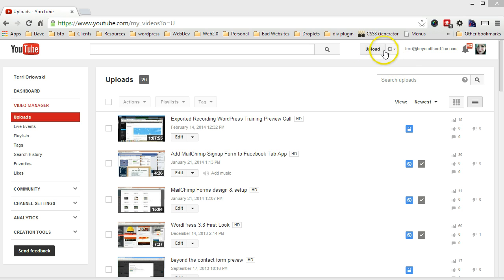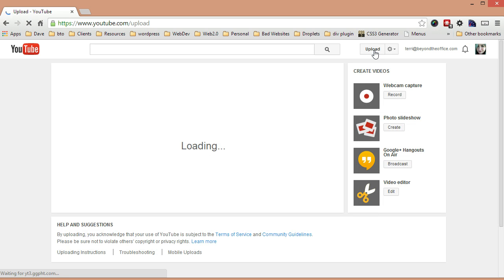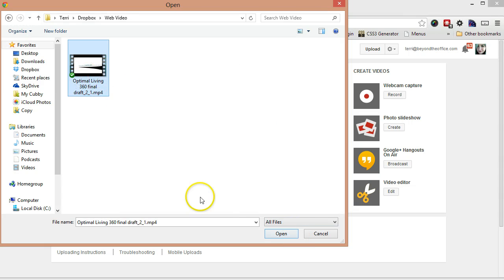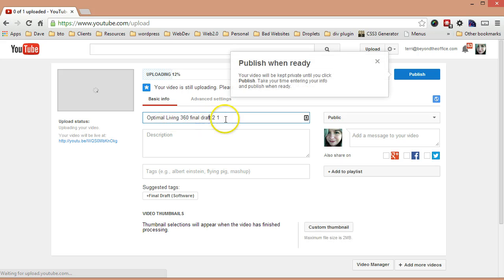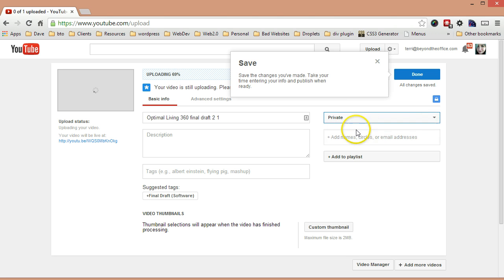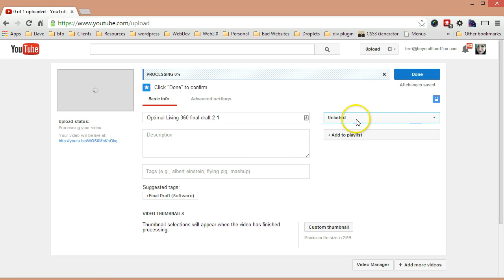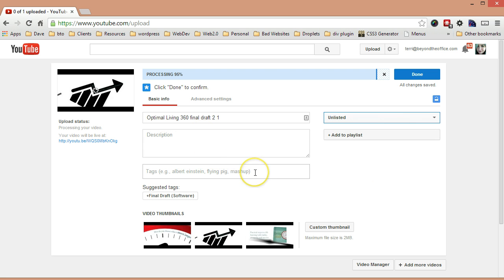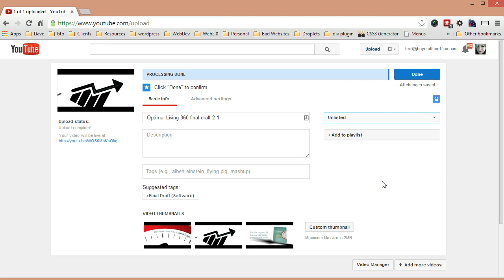Upload private video to YouTube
Learn how to upload a video to YouTube and keep it private or unlisted and not show in search results